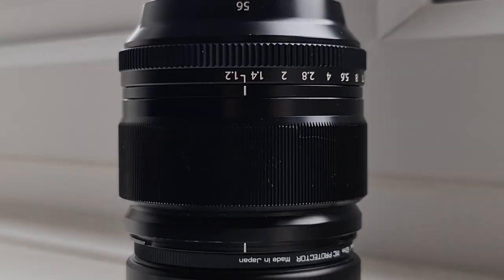Night Photography POV London - Fujifilm X-T3 56mm 1.2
I'm back with my second street photography POV.
In today's video I head out to catch last light in London with my X-T3 and the legendary 56 f1.2

00:00​ – Intro
02:08​ – POV London begins
03:40​ – POV Trafalgar Square
06:07​ – POV Soho
10:10​ – POV Regent Street
11:50​ – POV Oxford Circus
13:50​ – POV Piccadilly Circus
15:25​ – Outro

The POV video was shot with the Samsung Galaxy S20 Ultra on a DJI Mobile 3 and the intro was taken using my Fuji X-T3 w/ 23mm f1.4.

Related links
I made a small series on Instagram reels with street photography tips you can see here:

Fujifilm X-T3
Fujinon XF35mm F1.4 R Lens
Fujinon XF16mm F1.4 R Weather Resistant Lens
Samsung Galaxy S20 Ultra
Rode mics
Manfrotto tripod
Manfrotto. Pixie tripod
DJI Osmo Mobile 3